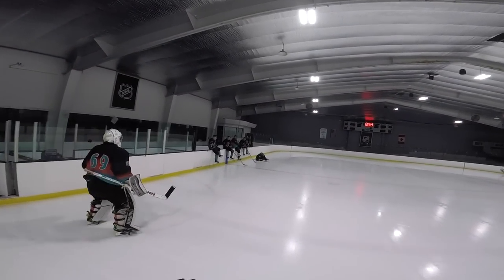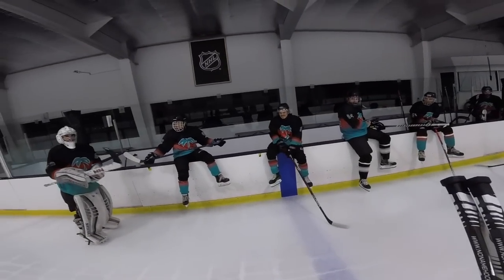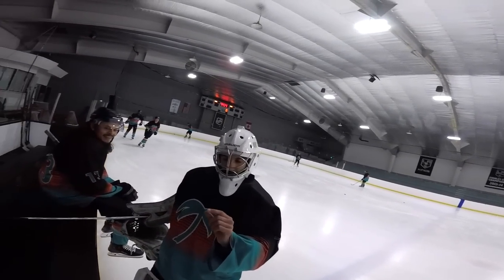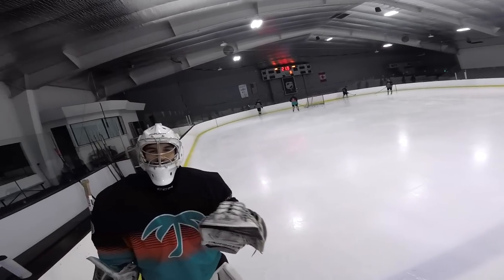What Happens When Your Goalie Gets New Skates?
The Tropics are back for Season 11 EP 2 against KMD. Jett is wearing brand new skates for the first time which definitely made things interesting  😂🏒🌴🎥

Come hang out with me on Twitch!

Don’t leave those dusters outta the loop too long, tell a friend!